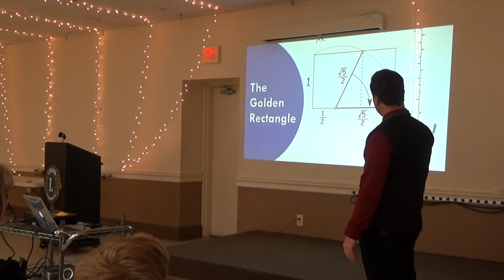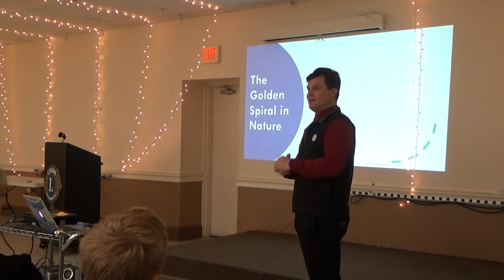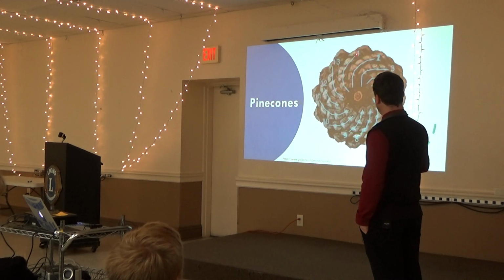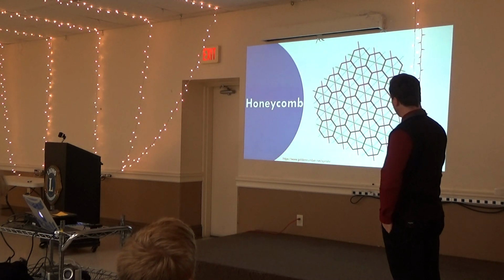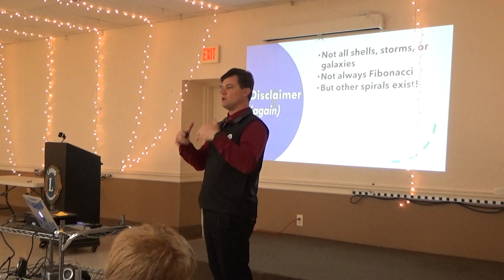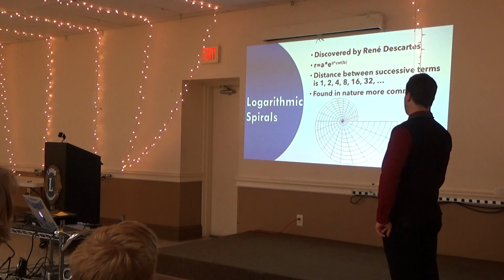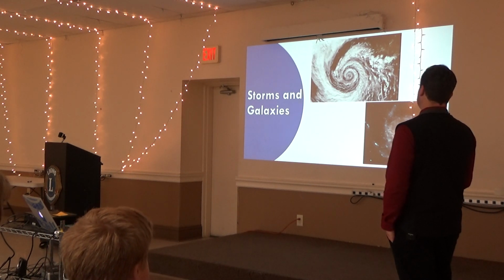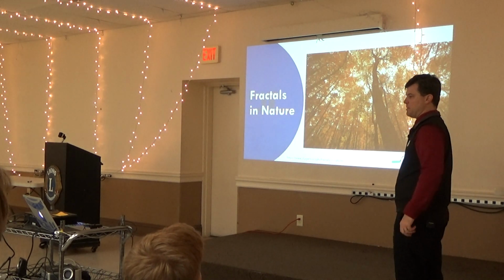Fibonacci J Arnold 3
You may wonder - WHY would you Start with MATH?!?

Because Math is EVERYWHERE!

Swirling galaxies and nautilus shells! What do Mathematics and pinecones have in common? Are there patterns in Nature?  Mathematics is an elegant and universal language. Join J. Arnold, Mathematician Extraordinaire, as he describes the Fibonacci Numbers compared to the Golden Rule, and .. Yoda?

Mathematics intrigues us and frequently eludes us. Come learn the elegant universal language from a fellow Star Wars Nerd. There may even be some *Magic!*

J. Arnold is a tutor and homeschool teacher, born and raised in the Jacksonville area. Homeschooled from 7th grade through graduation, J. fell in love with math and science, and his dream was to become a mad scientist. While earning his degree in Chemistry from the University of North Florida, he discovered a passion for teaching and a knack for making the complex understandable. Since 2002, J. has helped many local homeschool groups and thousands of students (public, private, and homeschooled) develop an understanding, and even a love, for the mysteries of science and math. J. has been married to his lovely wife Sheri since 2005, and they have created 3 beautiful and exciting experiments they call their children (ages 12, 10, and 7)! He also has a deep love for Star Wars and pizza, often enjoyed together!